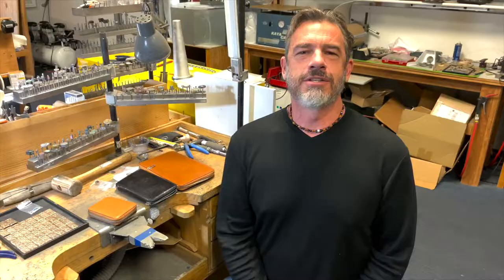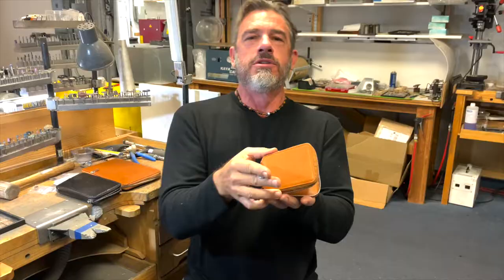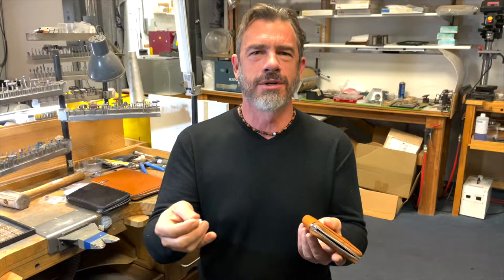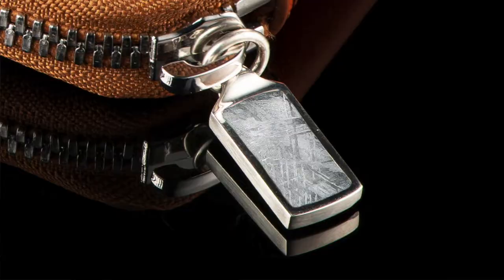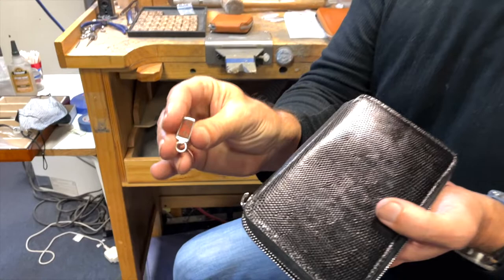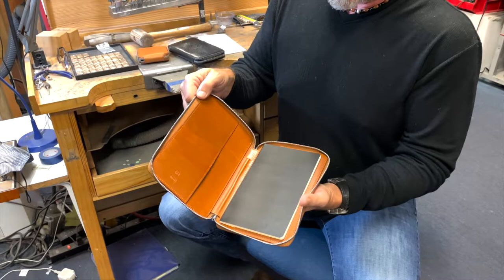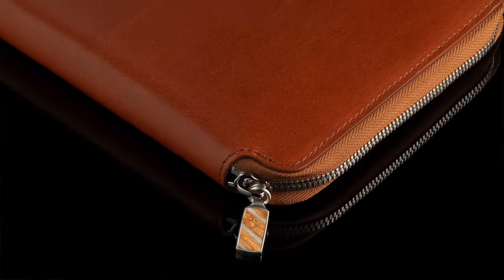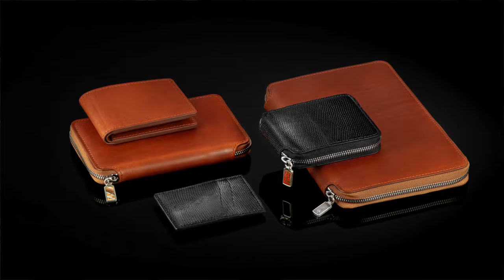MC SLG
WH Founder Matt Conable presents our new collection of personal Leather Goods.